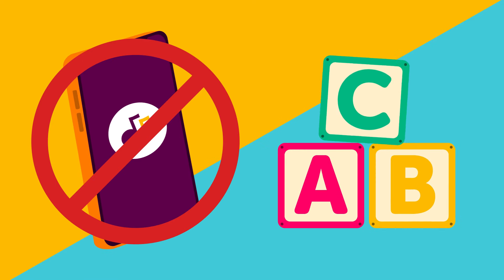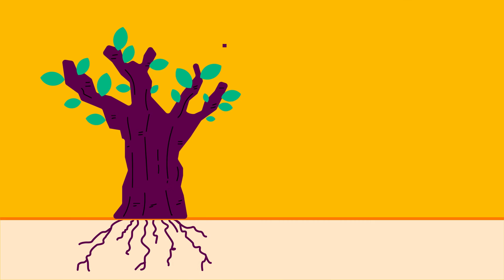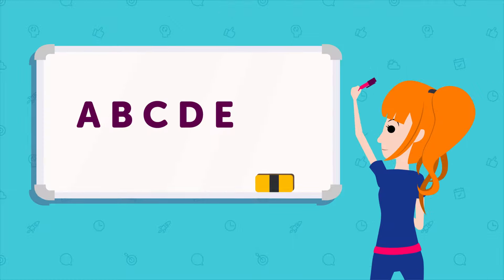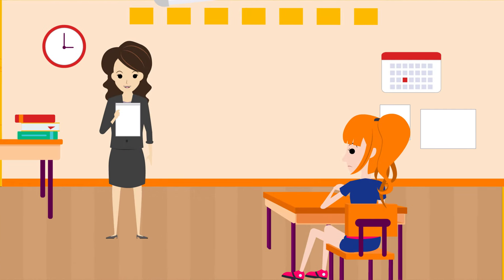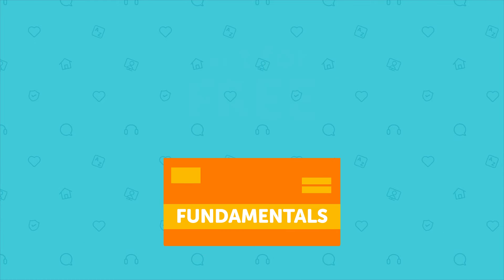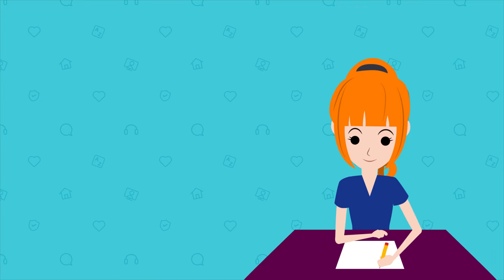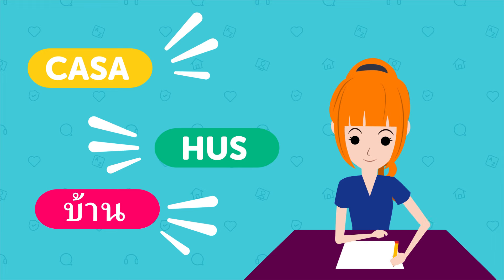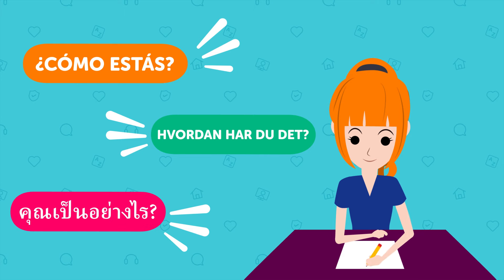Your First Steps to Learning Urdu: The Fundamentals Welcome Pack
In this video you’ll discover the first steps to learning Urdu and the fundamentals you must know.

UrduPod101 is the best place to get started with the Urdu language as you will get on your way to Urdu fluency fast. We provide you with everything you need to maser the language.